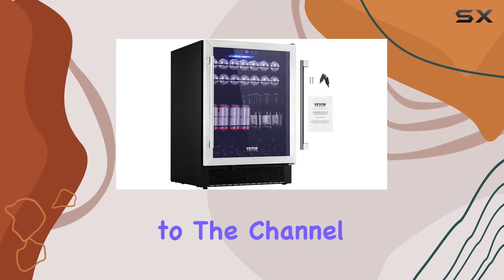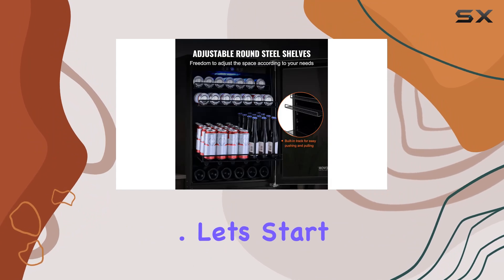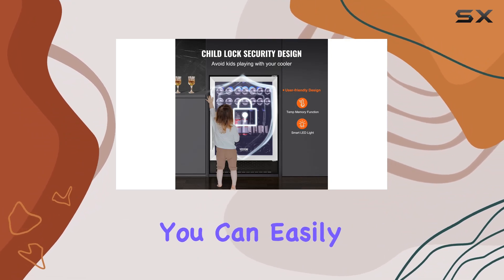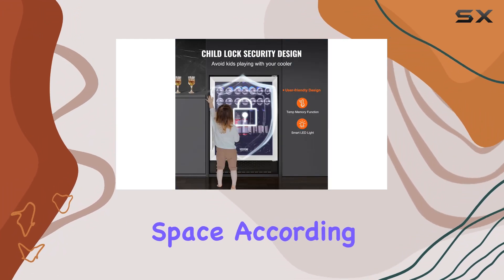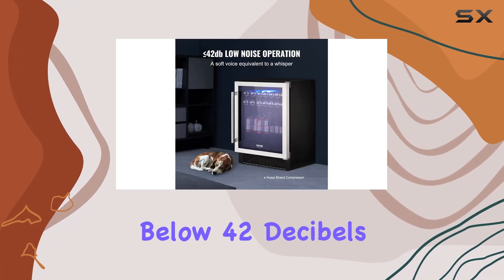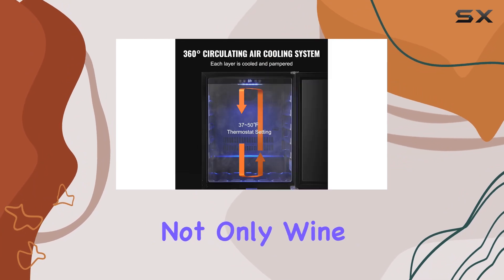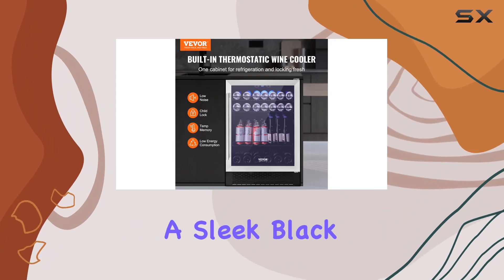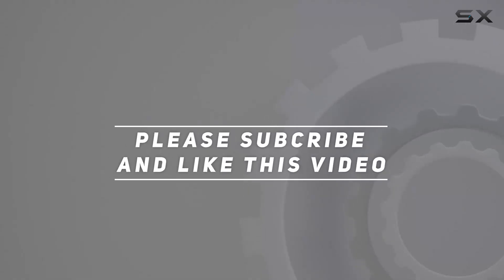reviewVEVOR 24” Beverage Refrigerator: The Ultimate Solution for Beverage Storage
VEVOR 24” Beverage Refrigerator: The Ultimate Solution for Beverage Storage

0:00 Intro
0:06 Review

Things that we mentioned in this video:
VEVOR 24” Beverage Refrigerator, : B0C5DFRK2G